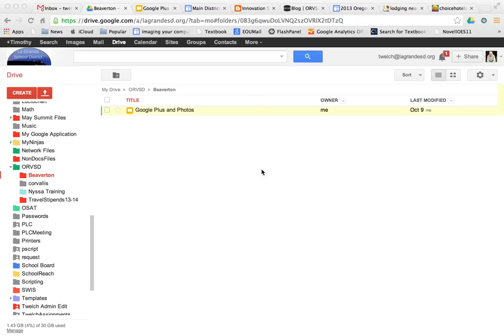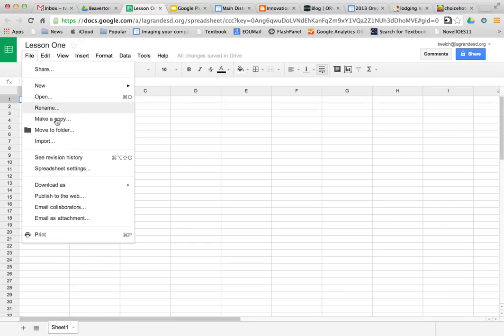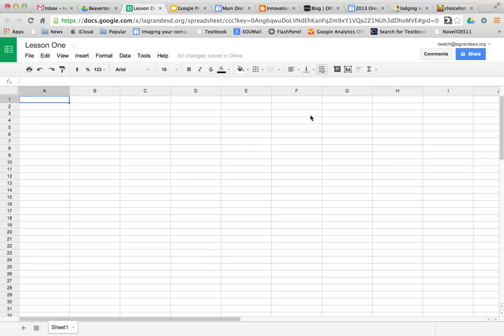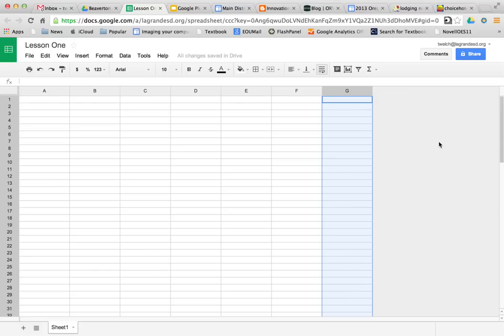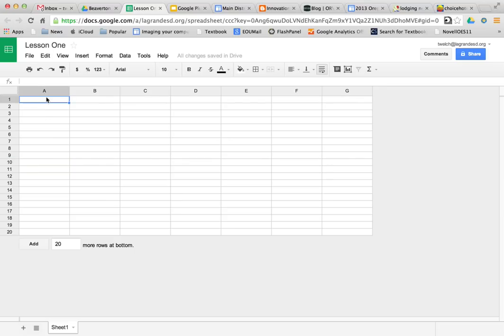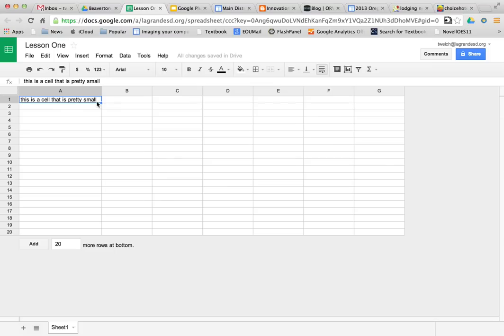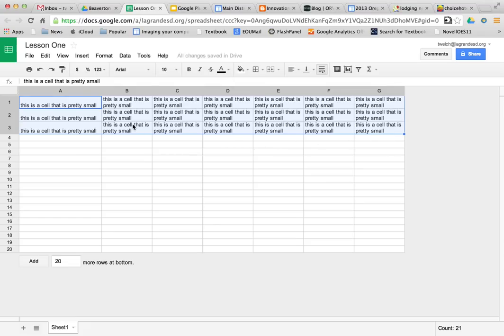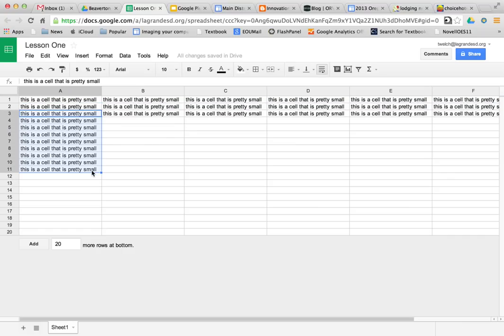Basic Spreadsheet Functions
This short video gives some information on using basic spreadsheet functions